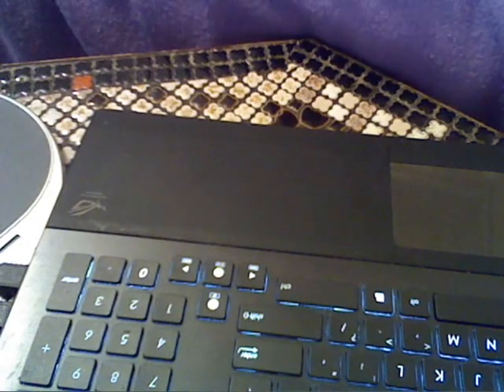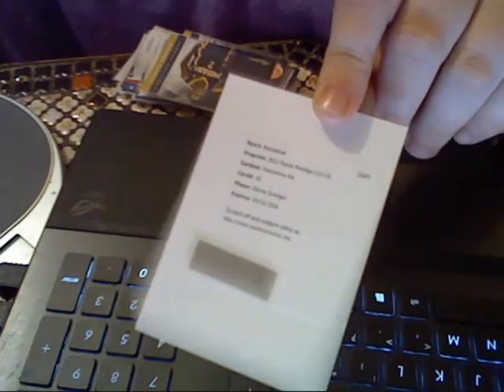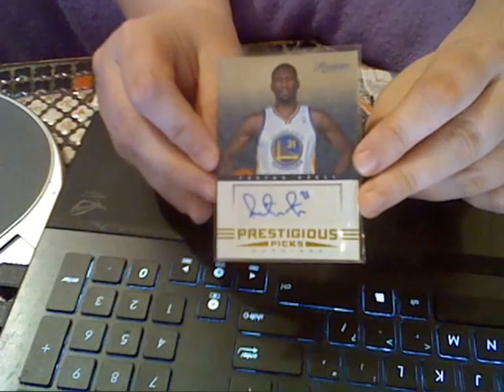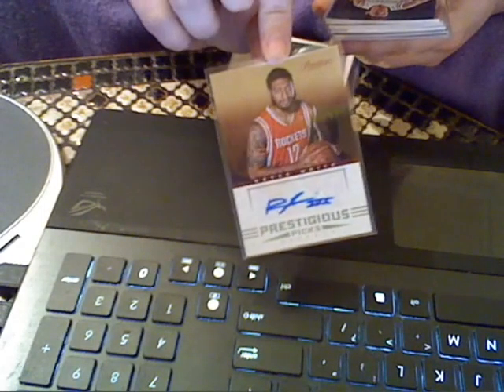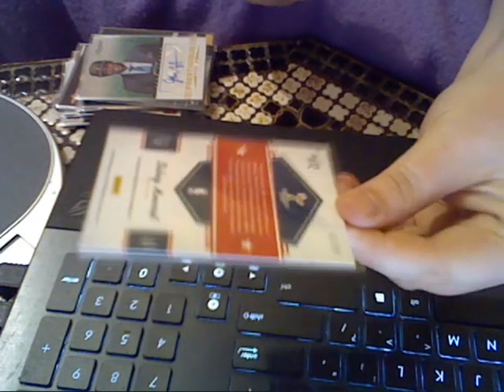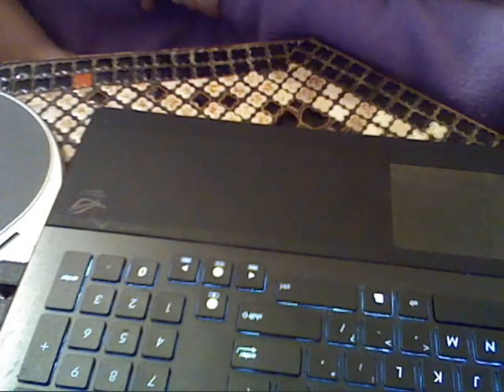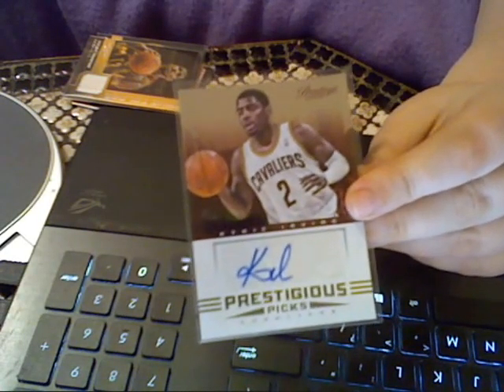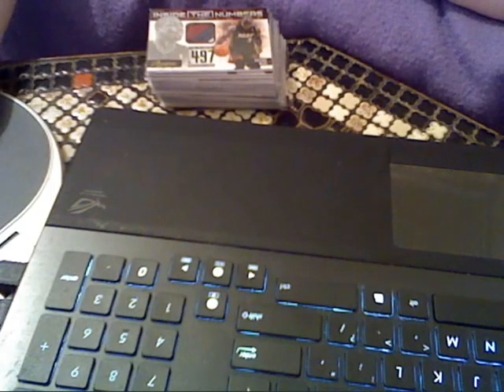2012/13 Prestige Casebreak Recap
recap video of last nights hits from the 2012/13 Prestige case.